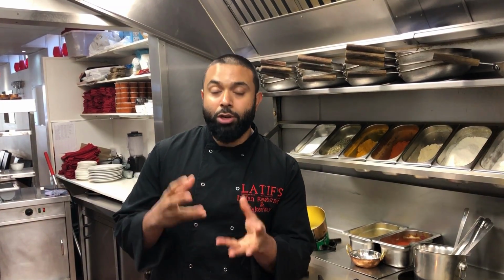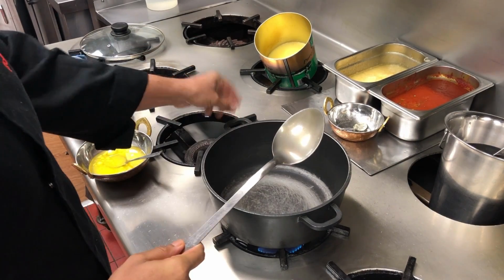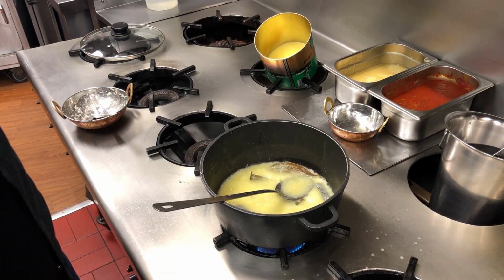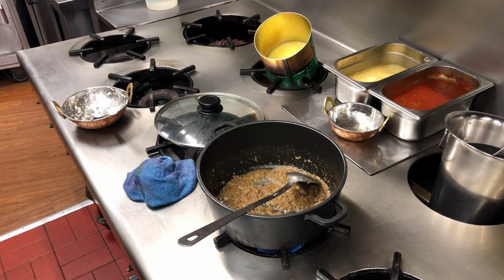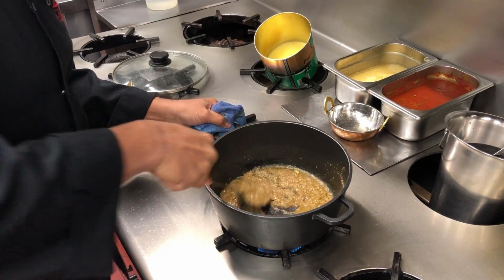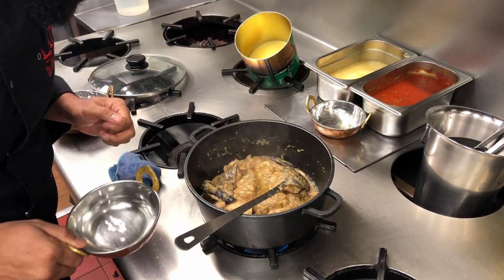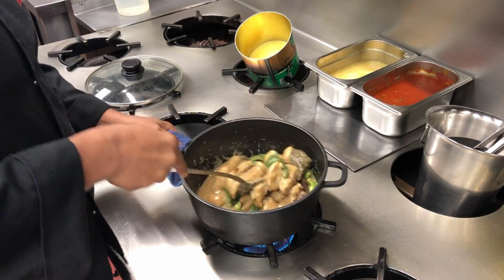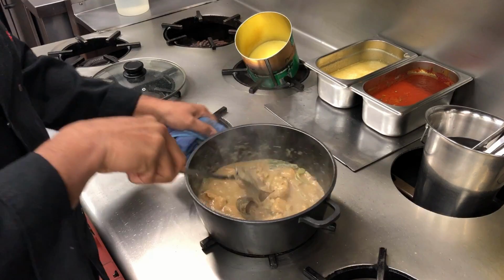How to make a Bengali Traditional Chicken Korma!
Hello my wonderfully inspired fans! i hope December is good to you. Today I show you the traditional version of a curry house special: the chicken korma. wonderfully sweet with a thick luxurious sauce, you have to try this one if you have a sweet tooth!

Ingredients:
Serves 3-4

1 medium onion
5-6 cloves garlic
1.5 inches ginger cubed
couple of inches of cinnamon / cassia bark
4 cardamom pods
3 bay leaves
5 green chillies
1 cup yoghurt
1kg chicken
1/2 cup vegetable oil
2 tbsp pure ghee
3 tbsp sugar
3 tbsp ground almond powder
3 tbsp ground coconut powder
2 tbsp golden raisins
optional 1/2 green pepper

*spice mix
1 tsp ground white pepper
1 tsp garam masala
1/2 tsp cumin
1 tsp coriander

Method:
Prepare all your ingredients especially the onion and ginger and garlic, blend those to a thin consistency.

Step 1, Use a large cast iron or non stick pan and put it on a medium/high heat, add in your 2 tbsp pure ghee and 1/2 a cup of vegetable oil, make sure those get nice and hot and whack in your 4 cracked cardamom pods, 3 bay leaves and your cinnamon/cassia bark.

quickly chase that up with your blended onion, garlic and ginger.
Give it a good stir and add a teaspoon of salt. Cover with a lid and let cook for 5 minutes. There should be enough oil to prevent the onion, garlic and ginger mix from burning.

Step 2, Once the rawness from your ingredients has gone you can add in your spices! refer to the spice mix above or you can see in the video what to add. give that a good stir and then add 1 cup of natural or Greek yoghurt to the pan. Stir to combine.

Put the lid back on the pot and let cook for a further 5 minutes.

Step 3, your sauce should look like a nice brown colour and not be burning with enough oil to add our 1kg of chicken! this recipe uses a mixture of thighs, breast and drumsticks but you could use whatever cuts you like, more flavour is in the bones though!

keep your eye on the chicken at first and stir to prevent burning, until it releases some of its water.

Stir gently through the sauce until well coated and then place the lid back onto the pot let it cook for about 5 minutes.

Step 4, Once the chicken has released its water into the pan we add about a cup of water or until its almost covering the chicken, maybe about 80% covered. Stir and then cook for a further 5 minutes.

Step 5, Before we really start to reduce this dish we add our final flavourings: 3 tablespoons of almond powder, 3 tablespoons of coconut powder, 3 tablespoons of sugar and 2 tablespoons of golden raisins.

Stir well and follow that with 5 green chillies and optionally some diced green pepper.
if you can't handle that kind of heat, use less green chillies its no problem.

At this point all we do is reduce the dish down to a thick sauce of custard like consistency, this process will help develop the flavours and make a wonderful dish.

Serve over boiled rice with a naan and enjoy!